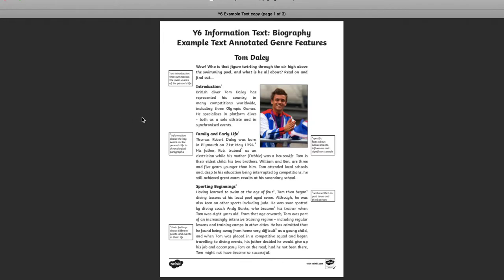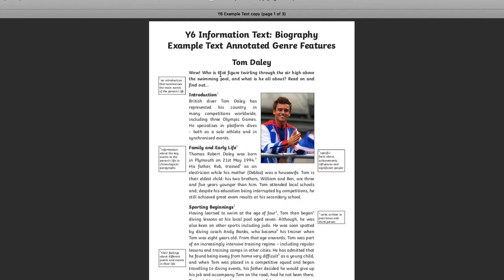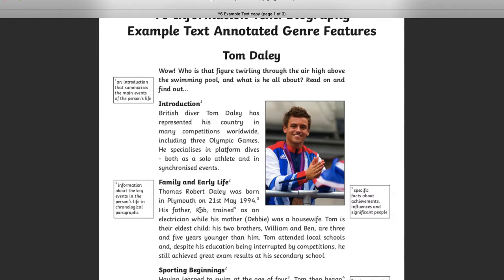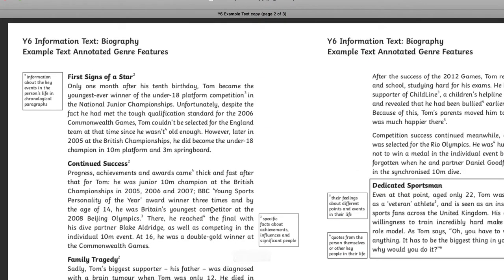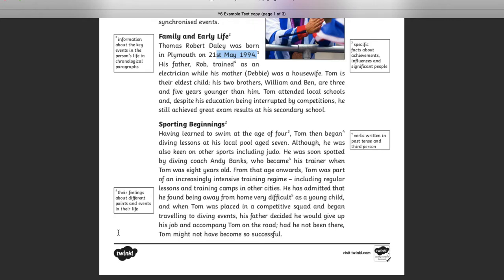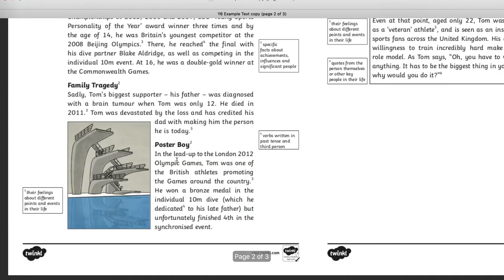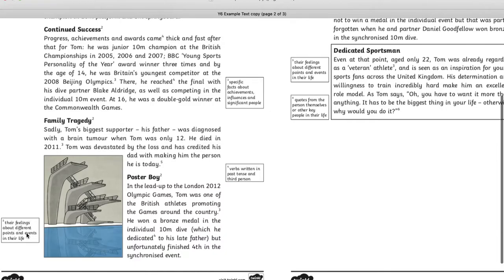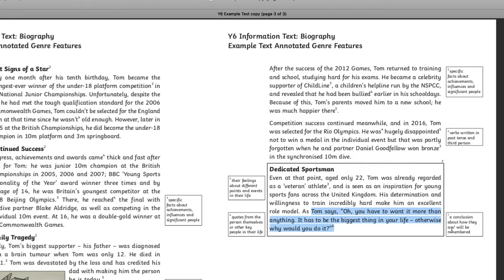Monday 21st September - Biographies Lesson 1